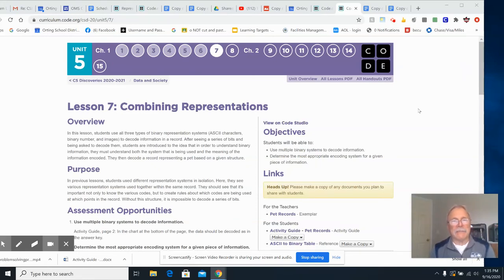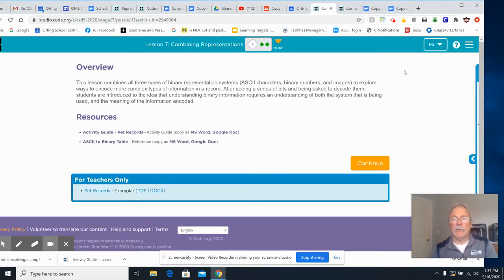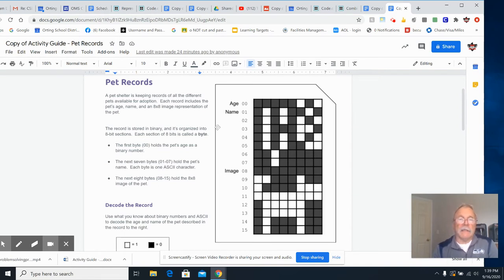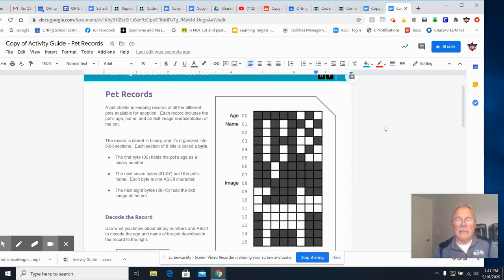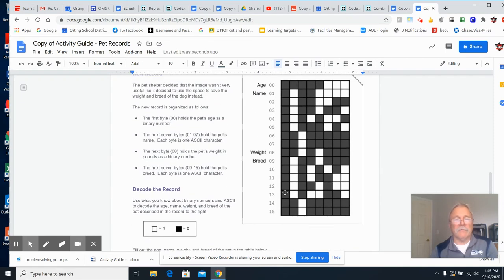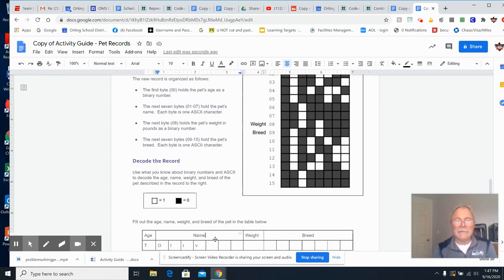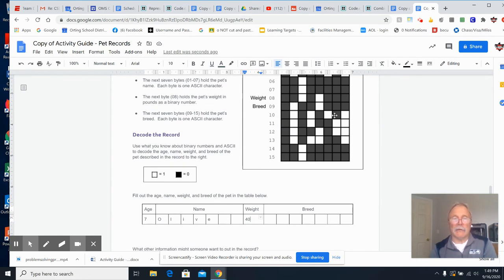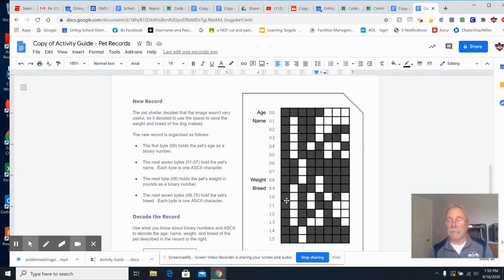Unit 5 Lesson 7 "Combining Representation"